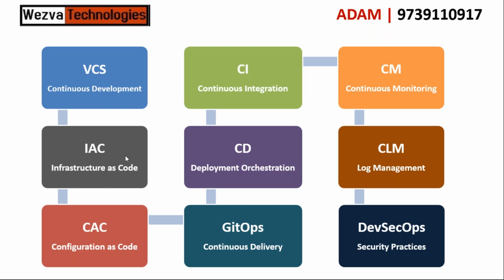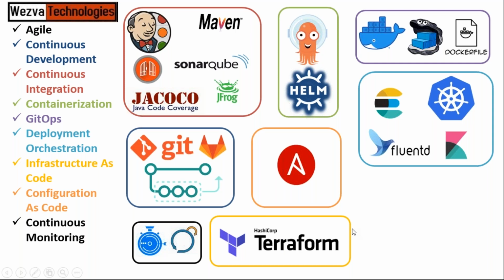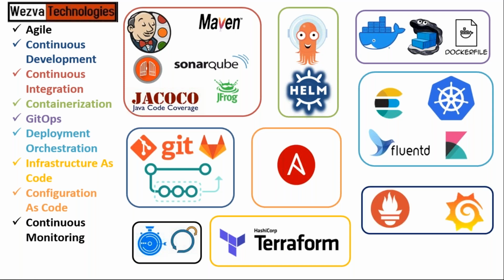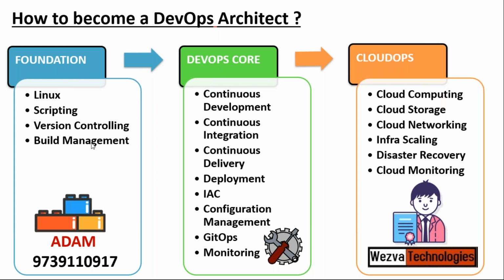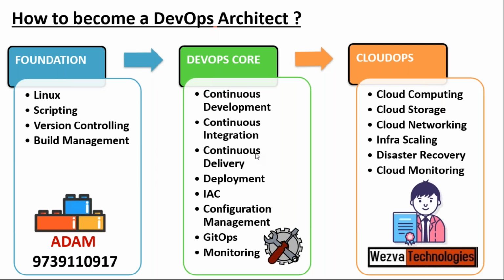DevOps CloudOps Trends | ADAM | Wezva Technologies | 9739110917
Learn the latest DevOps Trends on 2021 through our DevOps Training Modules.
DevSecOps | Infrastructure as Code | Configuration as Code | GitOps | Pipeline as Code | Continuous Development | Continuous Integration | Continuous Deployment | Continuous Monitoring